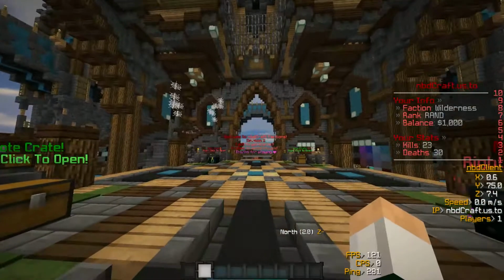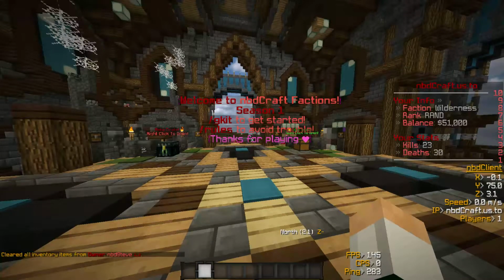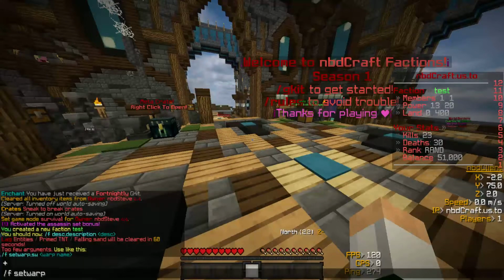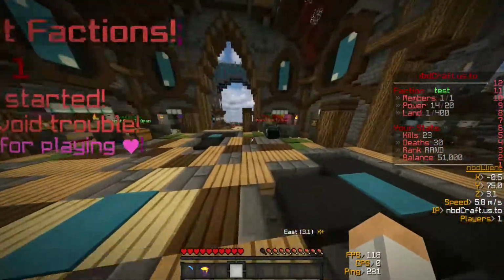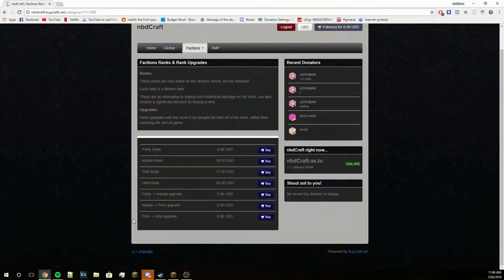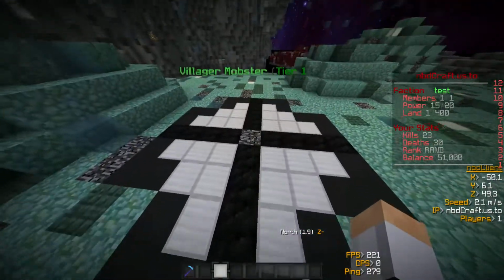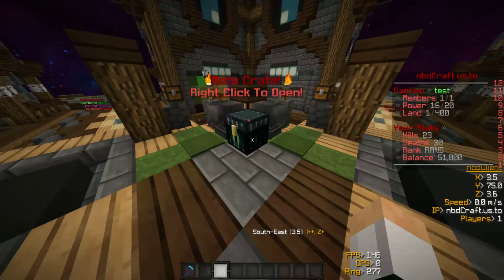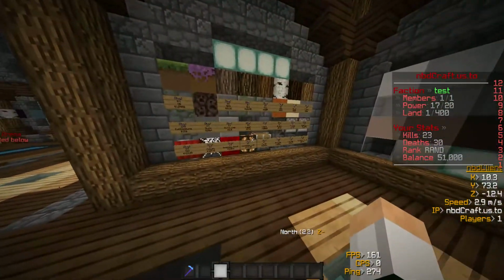Everything You Need To Know About nbdCraft Factions!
✯ IP: nbdCraft.us.to

Sorry this video wasnt edited much, I was really stretched for time and I needed to post this video because there are a lot of cool features that I think would go unnoticed!

☛ nbdCraft Network (My Minecraft server): nbdCraft.us.to